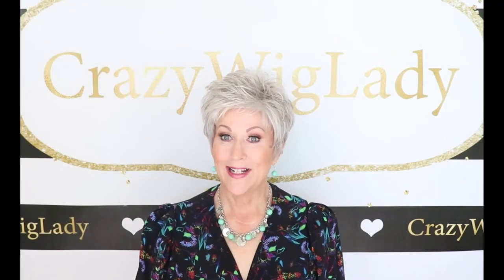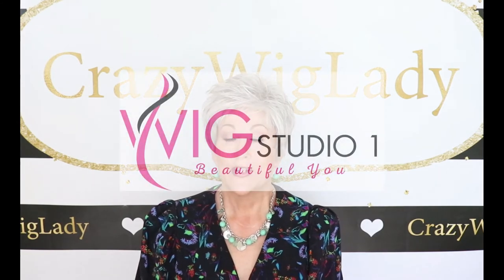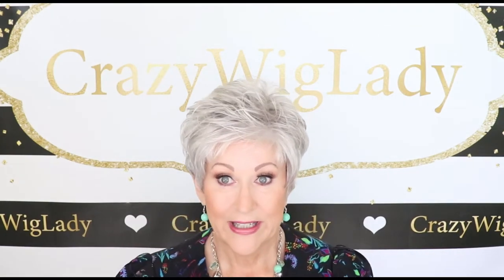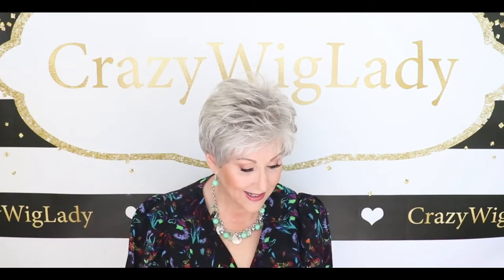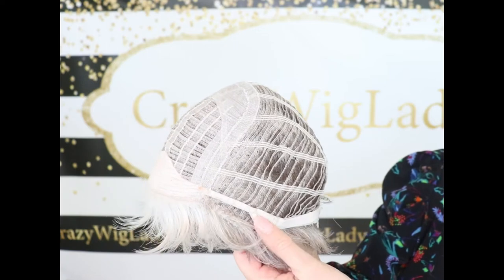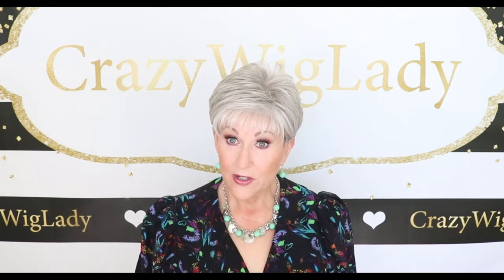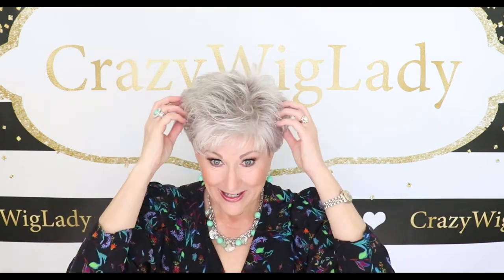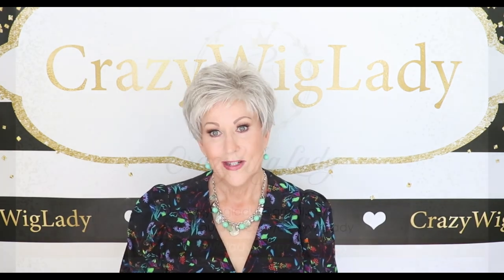Raquel Welch WINNER wig review | Iced Granita | Crazy Wig Lady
This pixie cut is a best seller for Raquel Welch, the all over layers make this out of the box style perfect for all ages!

for my wigs sales, blogs and more!

Winner by Raquel Welch is a short razored edge easy to wear style. Stay cool and comfortable with the Memory Cap.

Product Weight: 1.75 oz
Collection: Vibralite Memory Cap II
Cap Size: Average
Cap Construction: Open Cap | Capless
Hair Type: Synthetic Hair
Ideal Face Shape: Diamond, Oval, Round, Square
Approximate Length: Front 2.75" | Crown 3" | Sides 2.25" | Back 2.25" | Nape 1.75"

Necklace, ring and earrings were purchased with my own funds from thecorsetedjewellady.com

My stats:
Head Circumference: 21 1/4"
Ear to Ear: 12 1/4"
Front to Back: 12 1/2"
Hairline to Bottom of Chin: 9"
Forehead: 2 1/4"